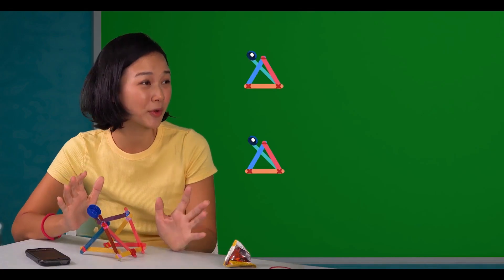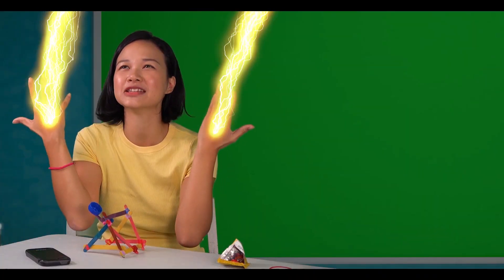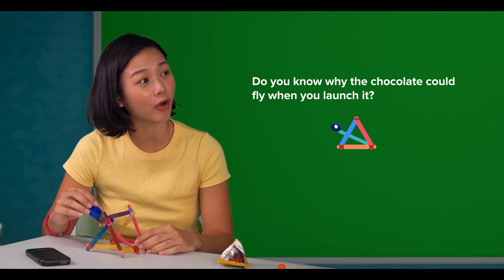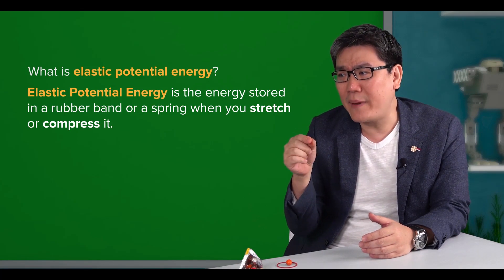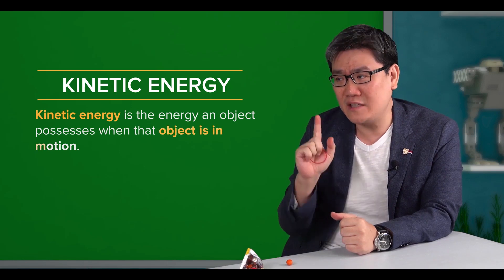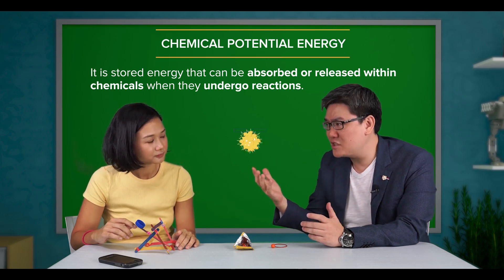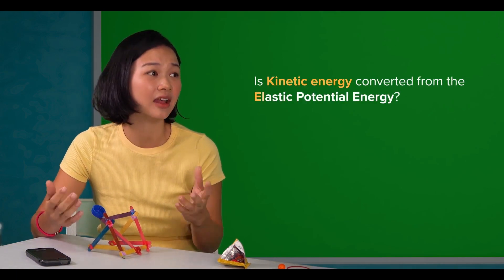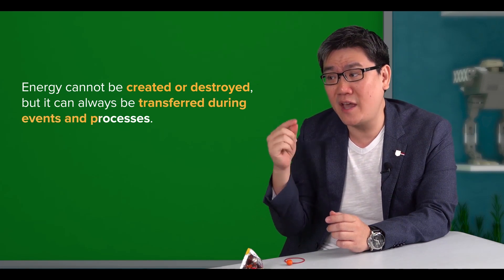Cambridge IGCSE Physics | 1.23 Energy Types | GCSE | O Levels | My Second Teacher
Identify changes in kinetic, gravitational potential, chemical, elastic (strain), nuclear and internal energy that have occurred as a result of an event or process.